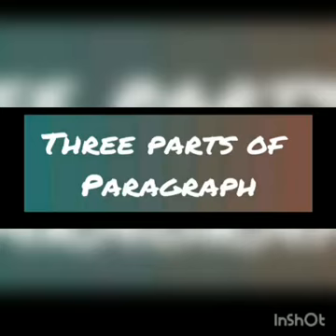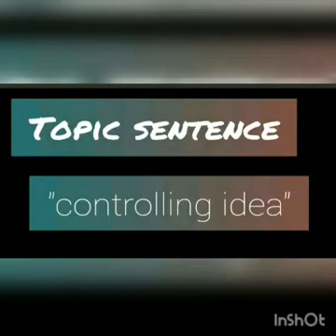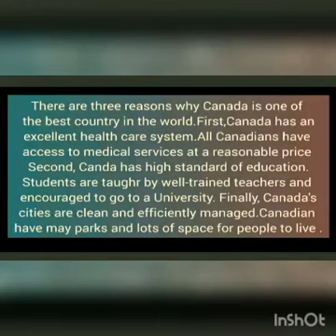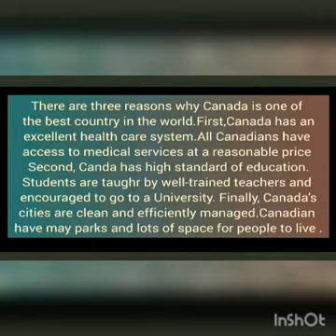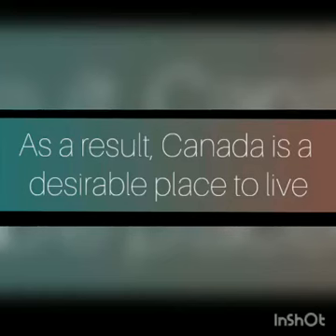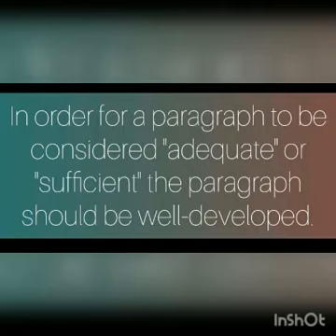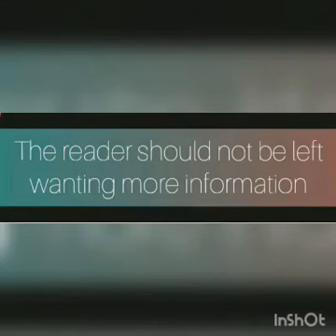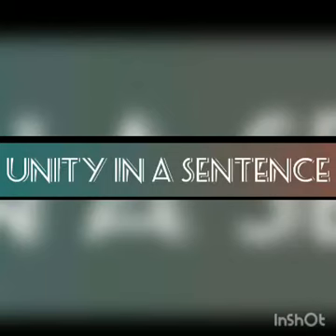Paragraph Development. Montealto. (Wednesday 2-5pm)